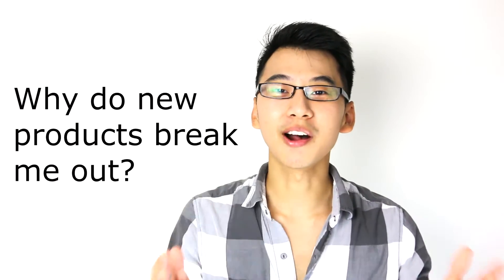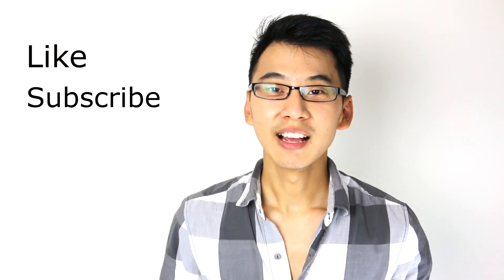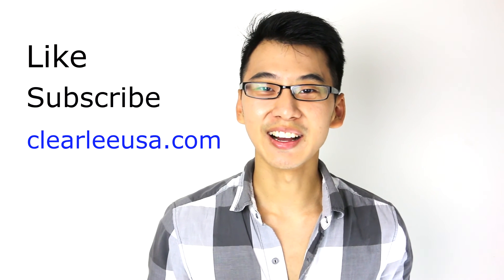Why Do New Products Break Me Out?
We are dedicated to bringing you the highest quality Mineral Water Cosmetics at an affordable price!